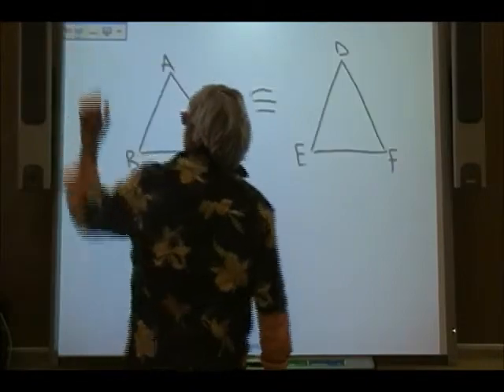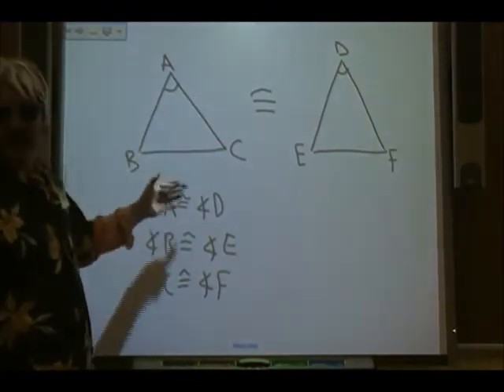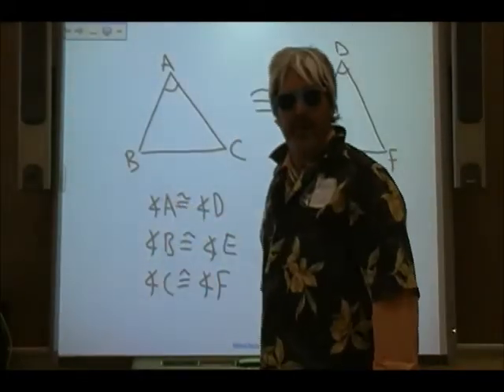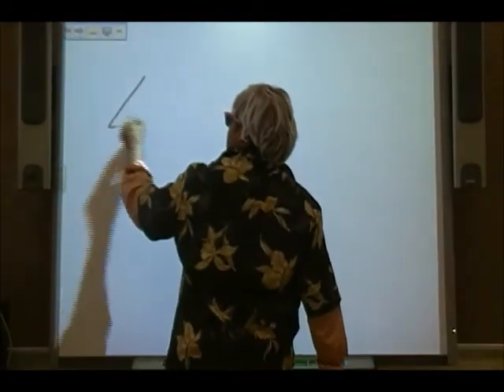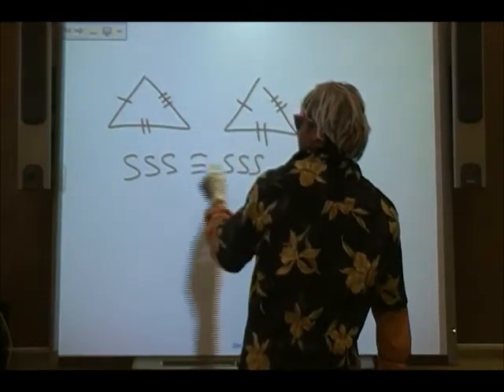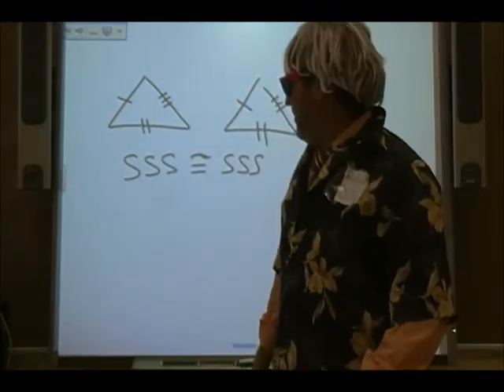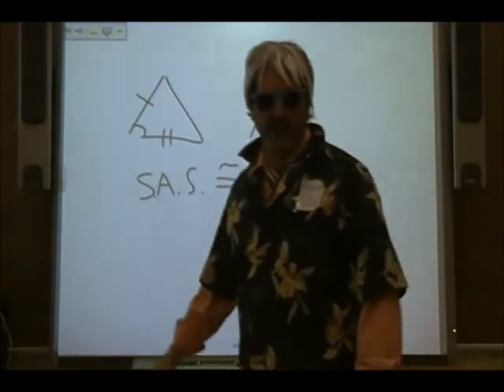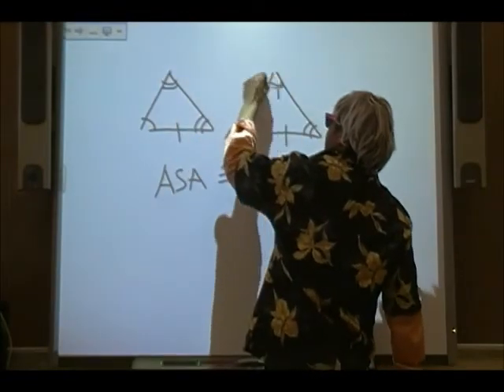Proving Triangles Congruent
An introduction of the 3 postulates used to prove that two triangles are congruent.